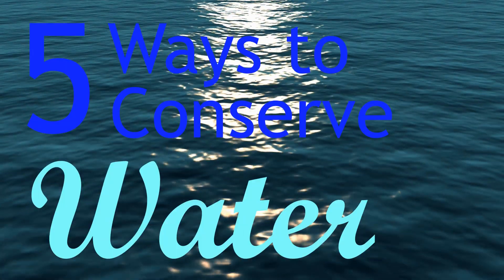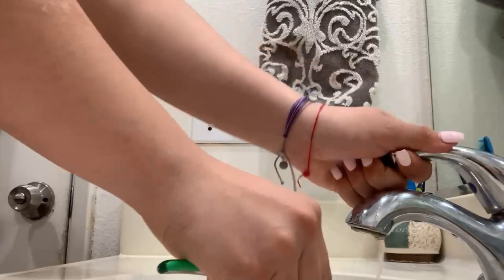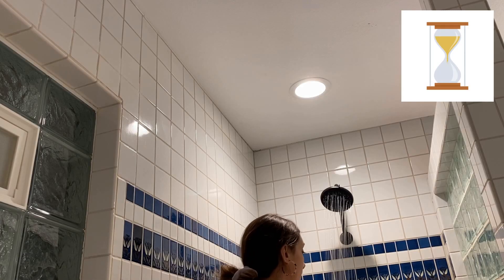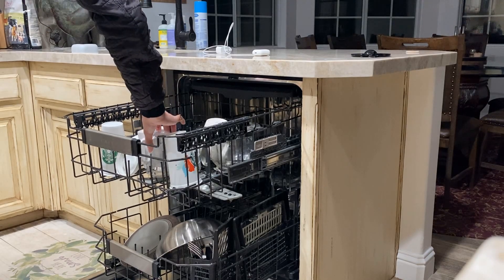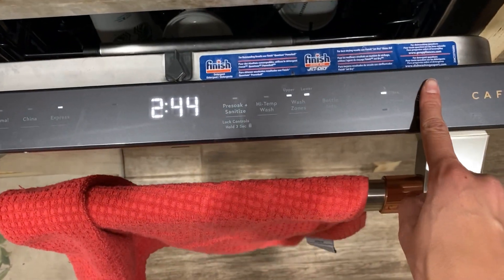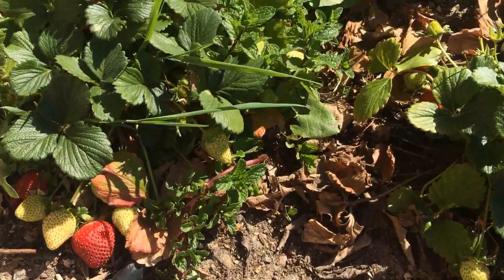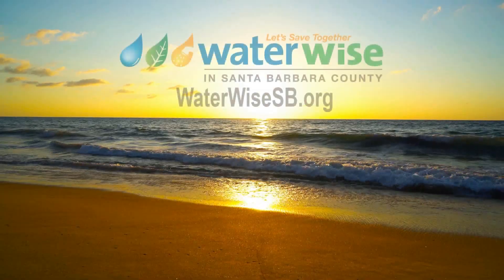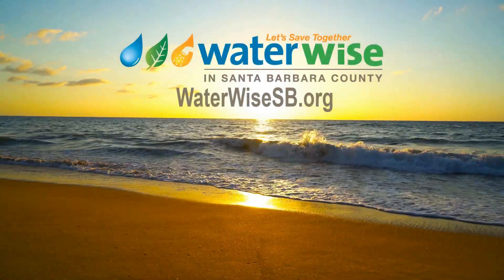5 Easy Ways to Save Water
Vote for the winner of the People's Choice Award by "Liking" your favorite video by 5 pm on Monday, April 26th.